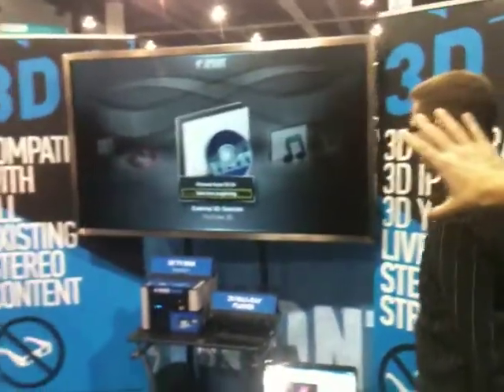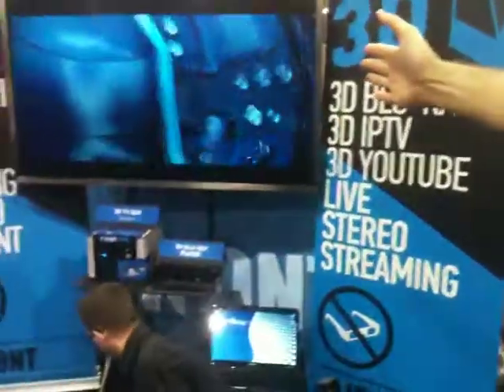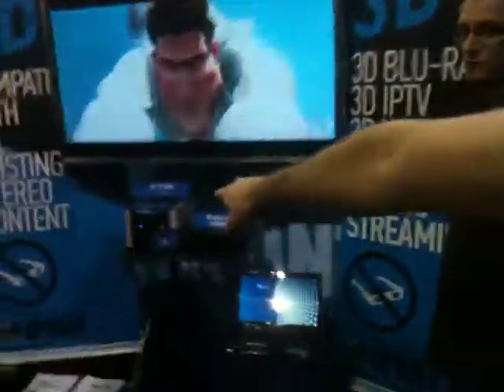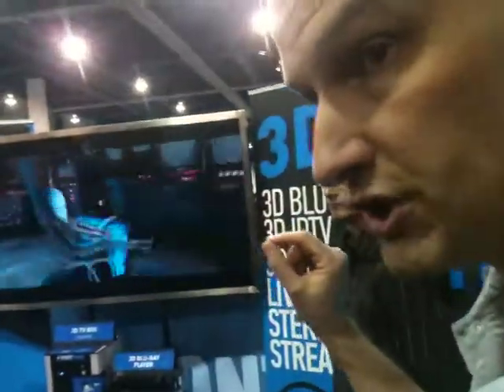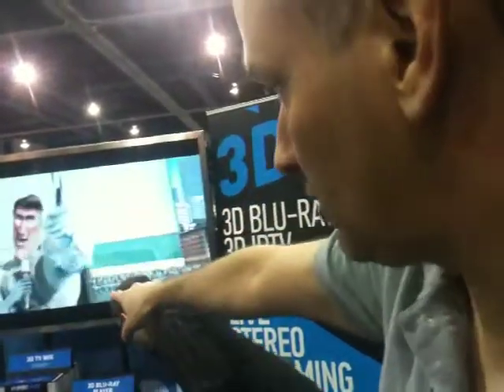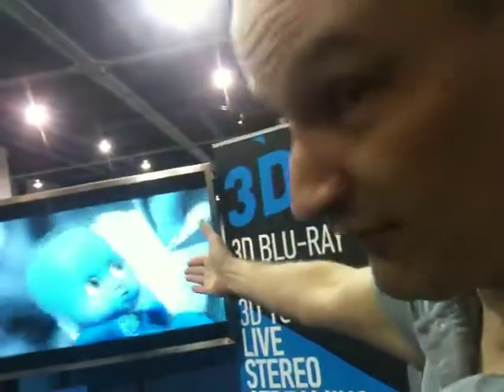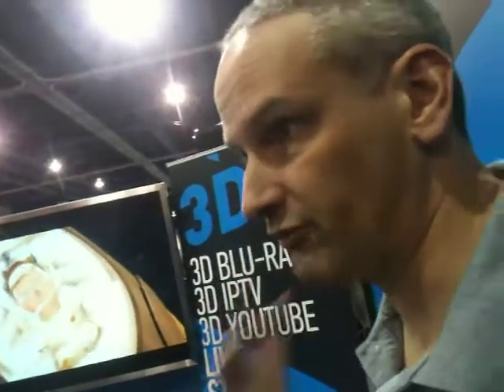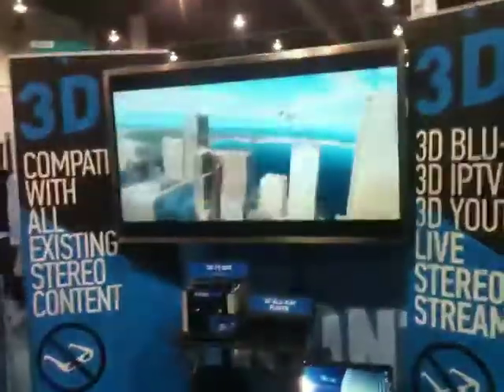3D TV without Glasses Technology - CES 2011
Great Technology that unfortunately cannot be shown through a 2D Medium - It still seems in development, since it would only work at a certain distance in certain angles and sometimes was blurry and your eyes took about 40/60 seconds to adjust. But overall it was great, the 3D effect was on point and I do hope this is the future of 3D